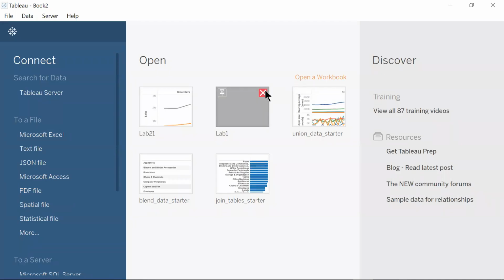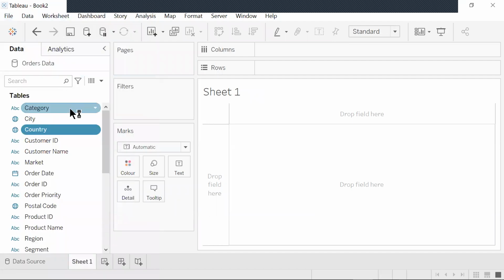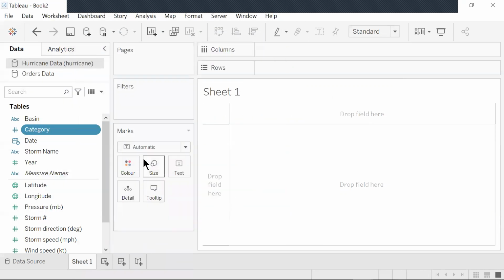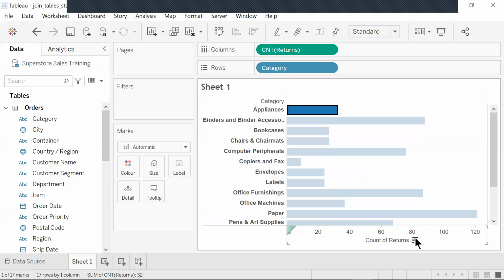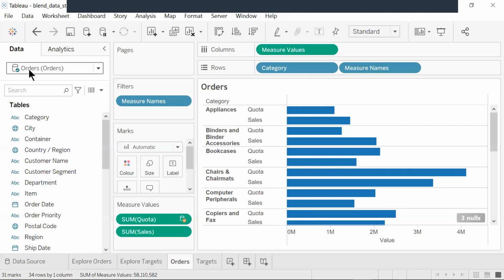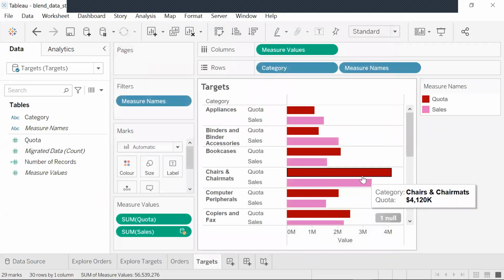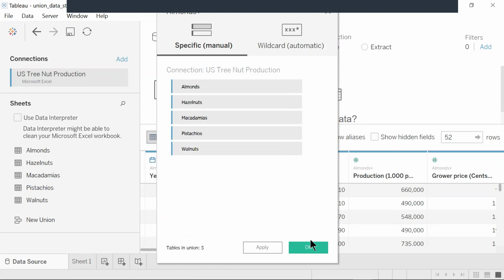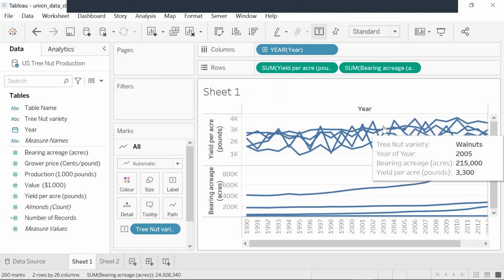Tableau - Lab 1 Data Visualization